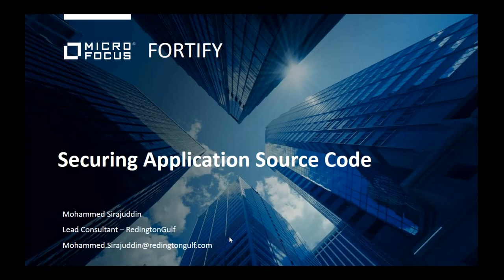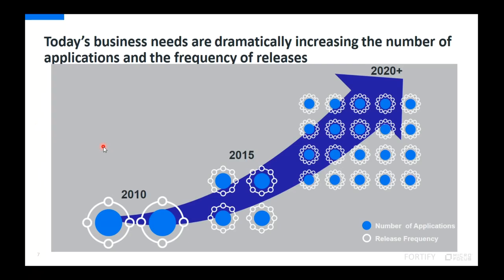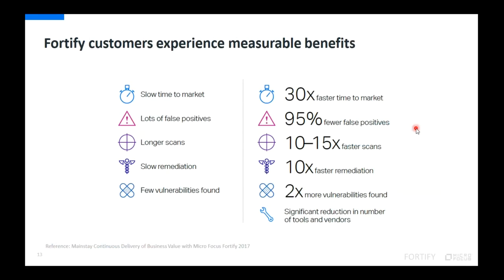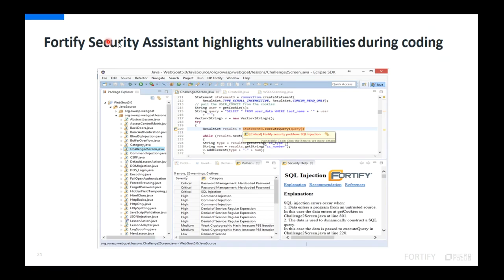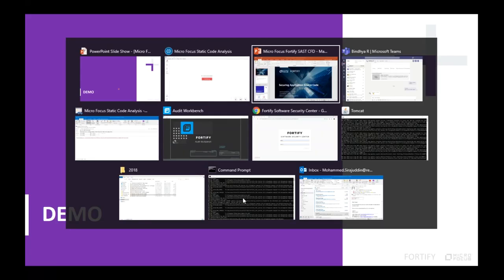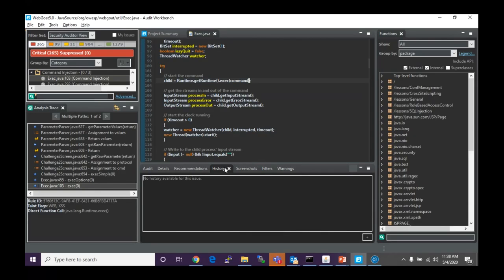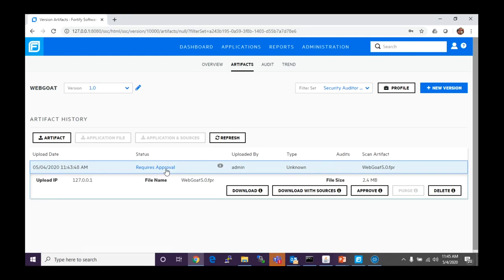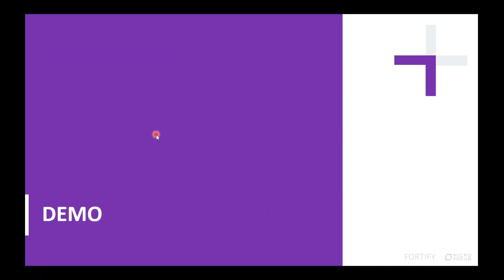Redington & Micro Focus Webinar - Micro Focus Static Code Analysis - 4th May 2020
Build secure software fast. Find security issues early and fix at the speed of DevOps. Ease of UseLaunch your application security initiative in 1 day. No infrastructure investments or security staff required. Deployment FlexibilitySecure applications across the SDLC on premise, on demand or a combination of both. Quality of ResultsRule packs are regularly updated with the latest vulns: scan results are audited and false positives removed. Security Expertise & SupportEvery scan includes expert manual review. Accounts supported by a dedicated team. Global 24/7 support.